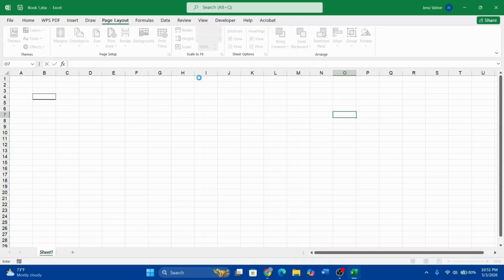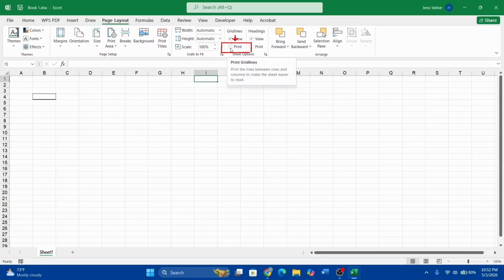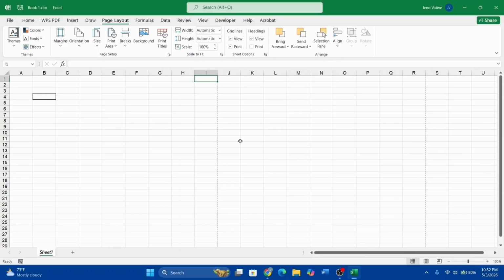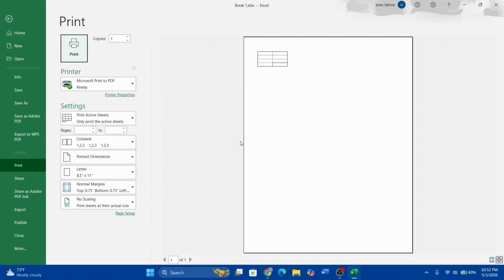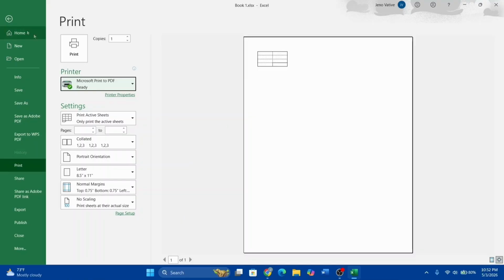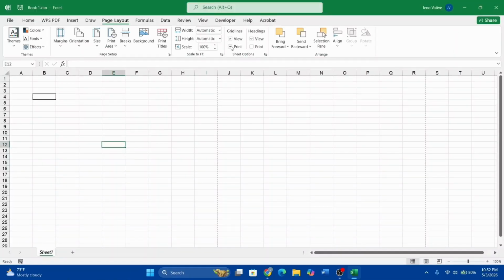HOW TO PRINT GRIDLINES IN EXCEL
Welcome to our step-by-step guide on “HOW TO PRINT GRIDLINES IN EXCEL”! If you’re struggling to print Excel sheets with clear gridlines or want to make your spreadsheets look more readable on paper, this video is for you. We’ll show you how to enable and print gridlines in Excel, adjust page setup settings, and make sure your tables look professional when printed.
From turning on print gridlines to fixing common printing issues, these simple tips will help you get clean and properly formatted Excel printouts every time.

In this video, we will show:

How to print gridlines in Excel step by step

How to enable gridlines before printing

How to adjust page setup for Excel printing

How to print Excel sheet with borders and gridlines

How to fix missing gridlines when printing in Excel

What you'll learn:

How to turn on gridline printing in Excel

How to use Page Layout settings for better print results

How to preview Excel sheets before printing

How to improve readability of printed spreadsheets

How to troubleshoot Excel printing issues